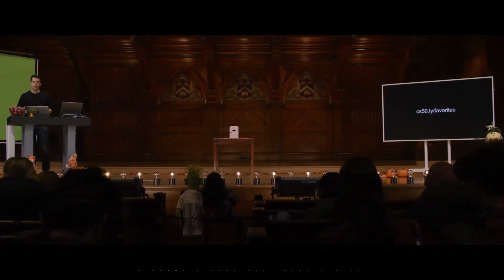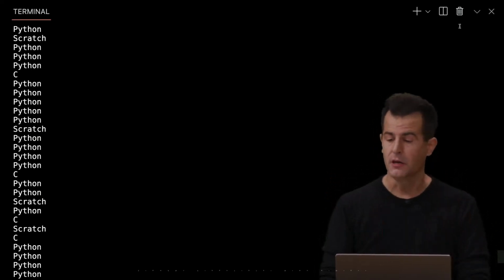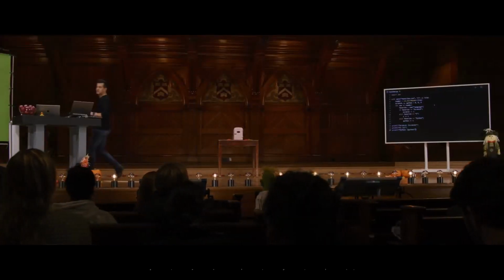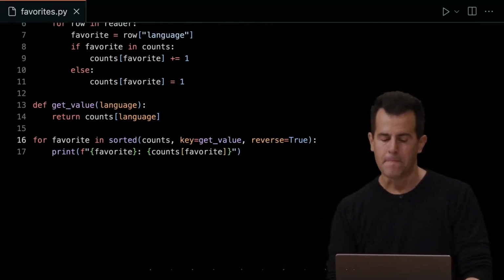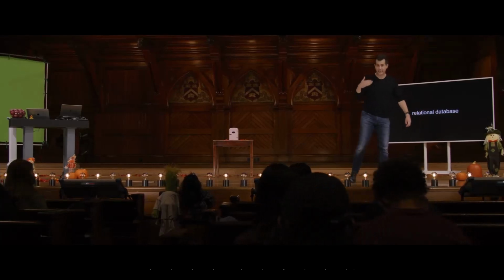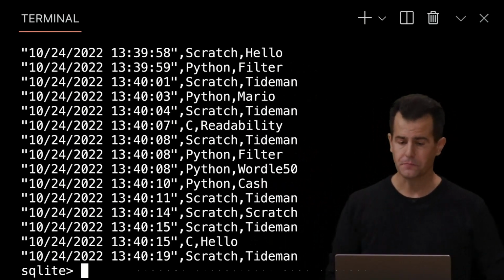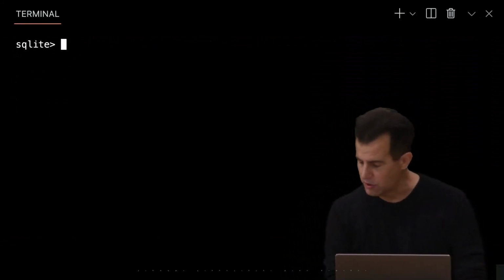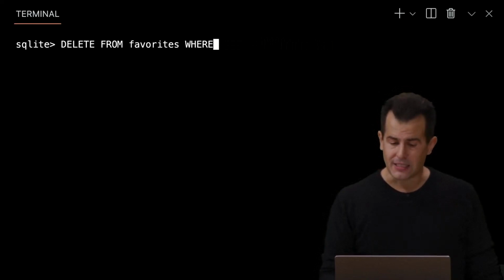cs50x 7 1 SQL